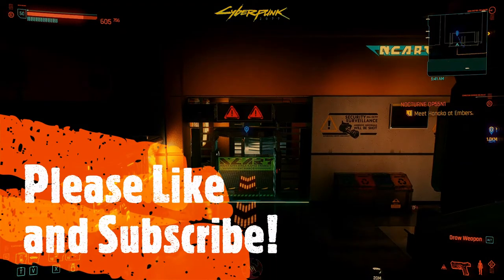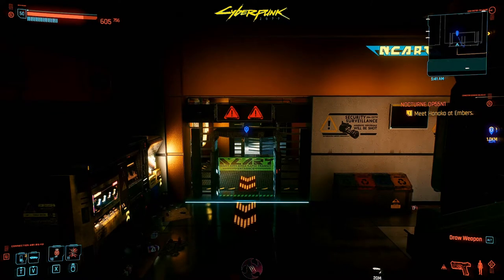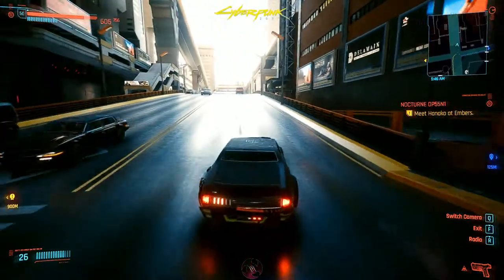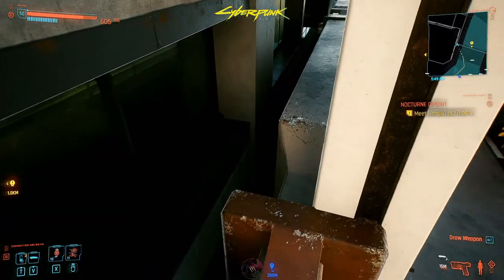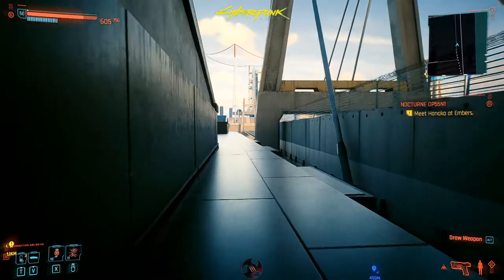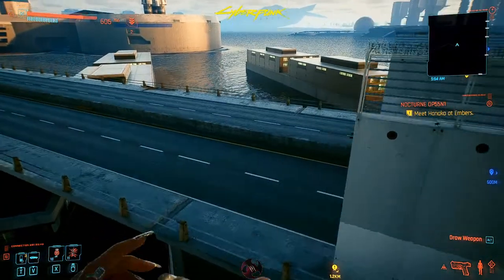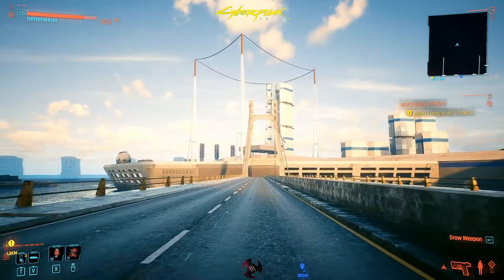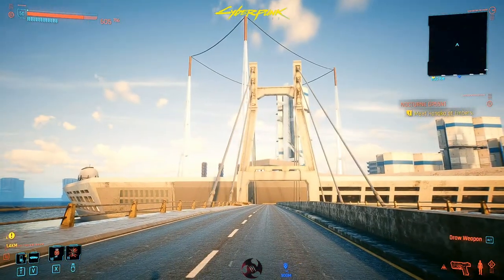Can You Still Launch a Space Shuttle in Patch 1.2? - Cyberpunk 2077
Computer Specs:
Device name Raza
Version 20H2
Installed on ‎6/‎11/‎2020
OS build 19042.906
Experience Windows Feature Experience Pack 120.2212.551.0

Platform: GOG Galaxy
Achievements: 100%
Resolution: 1080p - Full Screen Windowed
Hours Played: 738
Socials: